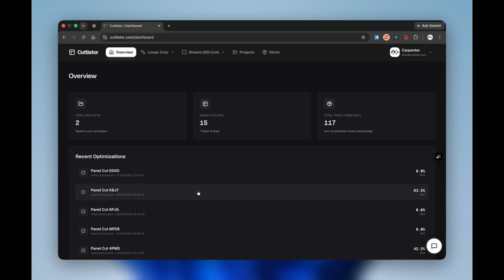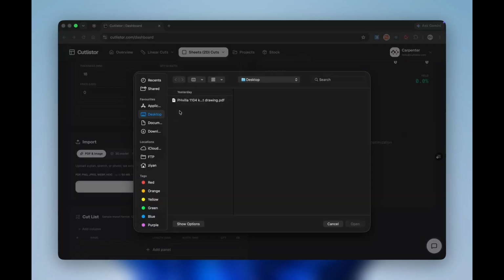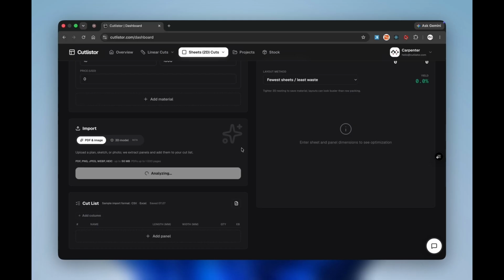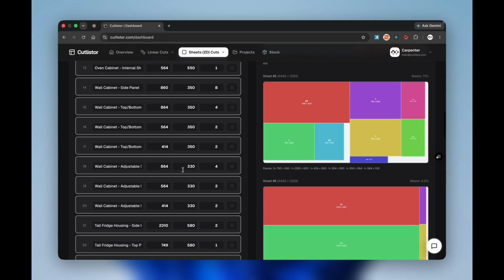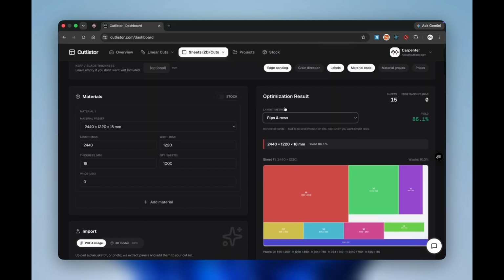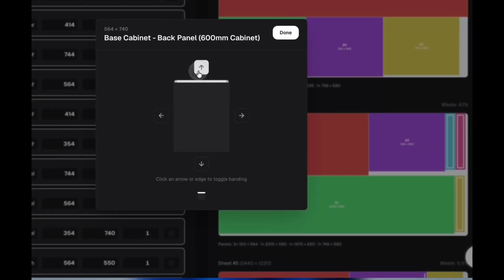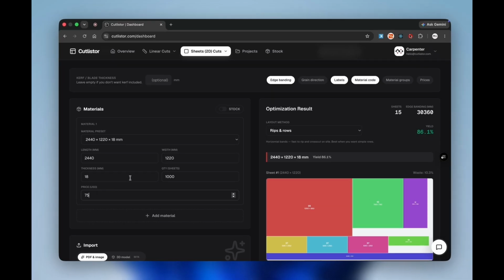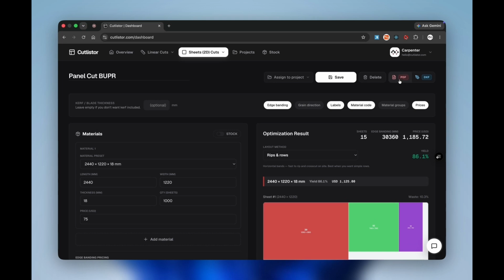How to Create a Cabinet Cutting List from a PDF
Learn how to generate a cabinet cutting list directly from a kitchen or cabinetry PDF using Cutlistor.

In this tutorial, you'll see how to:

* Import a kitchen or cabinetry PDF
* Automatically extract cabinet panels
* Review and edit part dimensions
* Optimize sheet layouts to reduce material waste
* Add edge banding
* Calculate material costs
* Export cutting lists as PDF, Excel, or CNC files

Whether you're a cabinet maker, woodworking shop, furniture manufacturer, or interior contractor, Cutlistor helps you create accurate cutting lists in minutes instead of hours.

Features:
• Automatic PDF drawing analysis
• Sheet and linear cut optimization
• Edge banding management
• Material and inventory tracking
• Material cost estimation
• CNC export
• PDF & Excel export
• Cloud-based — no installation required